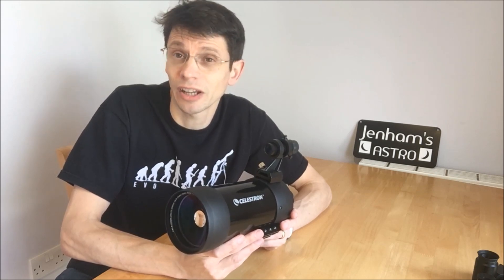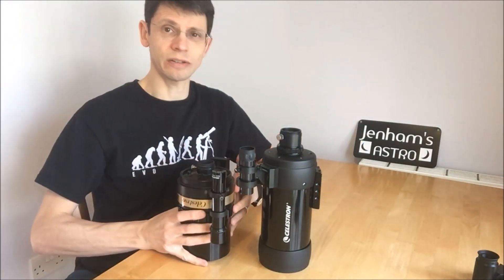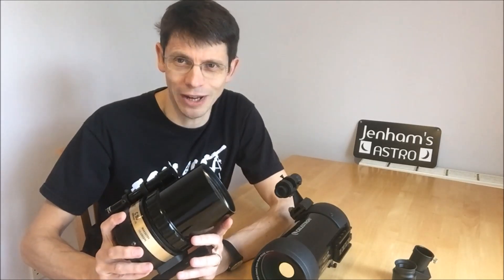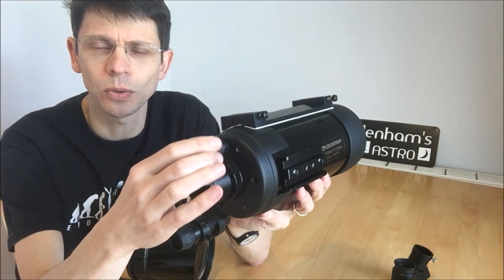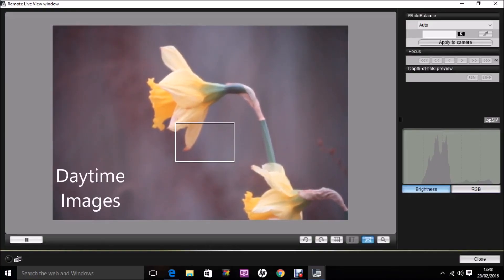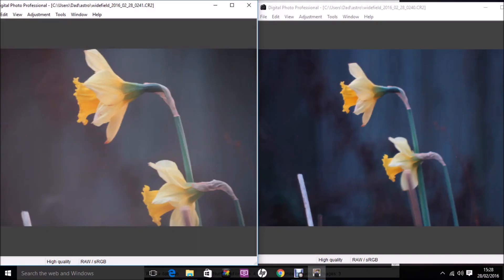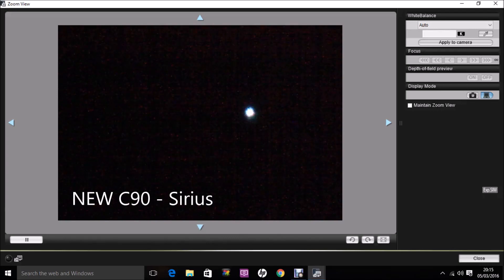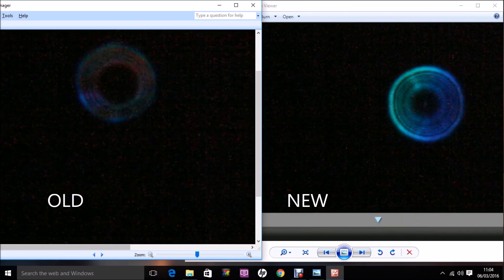Celestron C90 Telescope Old vs New Comparison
A comparison of the old Celestron C90 telescope with the current model. Has a 30 year interval allowed Celestron to improve on the much maligned original model of the C90 Mak? In this video I compare both telescopes and draw some surprising conclusions.